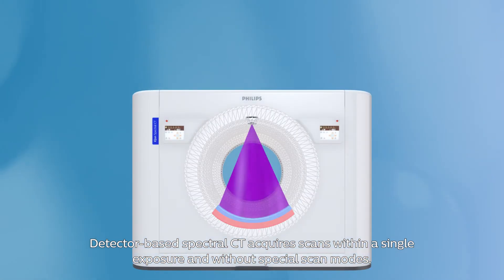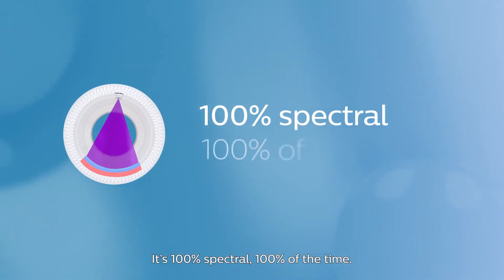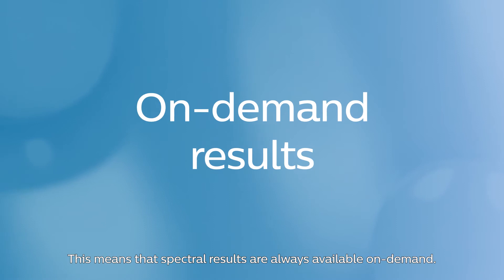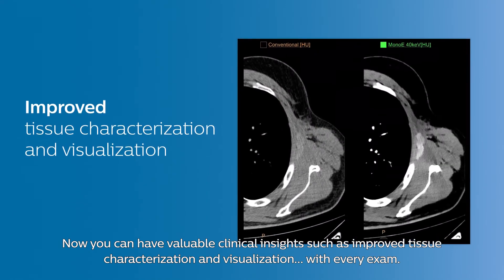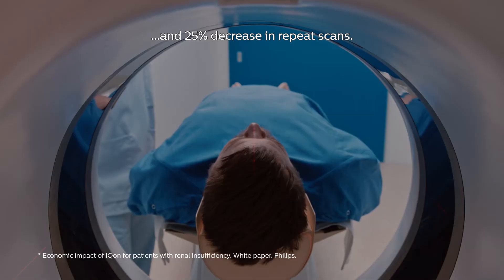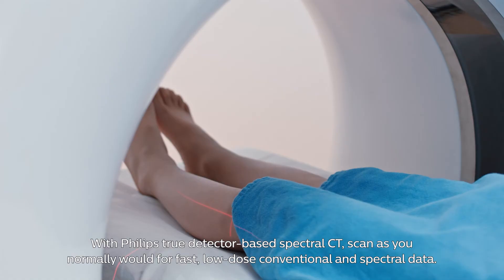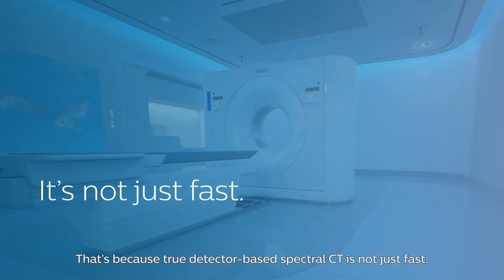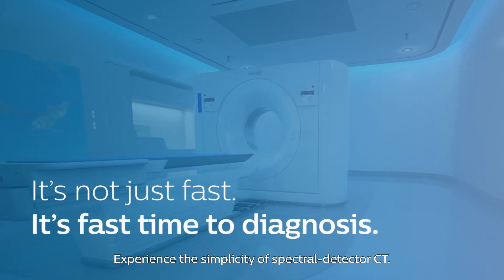Spectral CT Myth #6 - A hospital like yours doesn't need spectral CT.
The truth about spectral CT may surprise you. The advantages of true detector-based spectral CT are making a real difference in clinical care across institutions around the world. It’s a myth that a hospital like yours doesn’t need spectral CT. Spectral CT has been found to reduce the need for follow-up scanning in patients with sub-optimal exams and incidental findings. It also increases the diagnostic confidence of radiologists. Detector-based spectral CT acquires scans within a single exposure and without special scan modes. It’s 100% spectral, 100% of the time. This means that spectral results are always available on-demand. Now you can have valuable clinical insights such as improved tissue characterization and visualization with every exam. Routine scans with detector-based spectral CT have demonstrated 34% shorter time to diagnosis and 25% decrease in repeat scans.* With Philips true detector-based spectral CT, scan as you normally would for fast, low-dose conventional and spectral data. That’s because true detector-based spectral CT is not just fast. It’s fast time to diagnosis. Experience the simplicity of spectral-detector CT.

*Economic impact of IQon for patients with renal insufficiency. White paper. Philips. Results from case studies are not predictive of results in other cases. Results in other cases may vary.